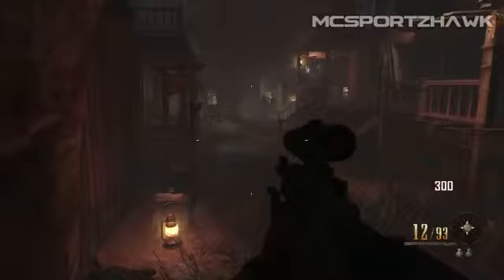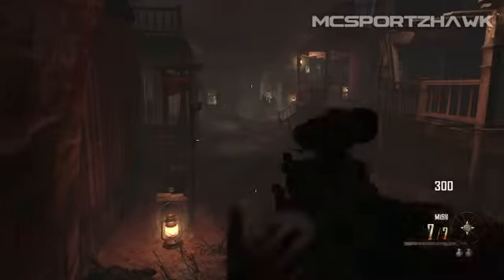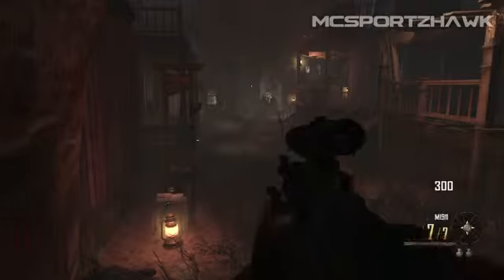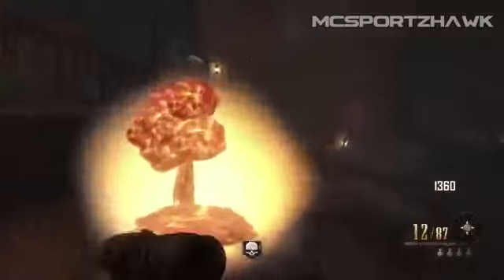Black Ops 2 Buried Zombies Secret Hidden Upgrade - Sniper Perma Perk!306